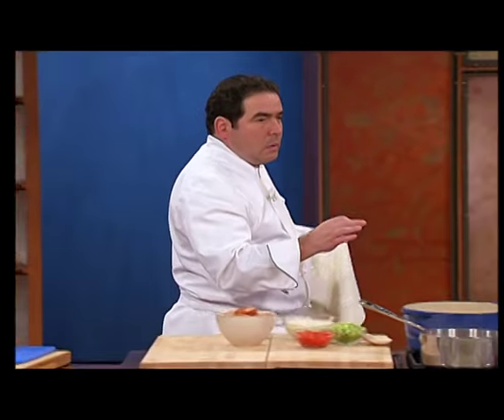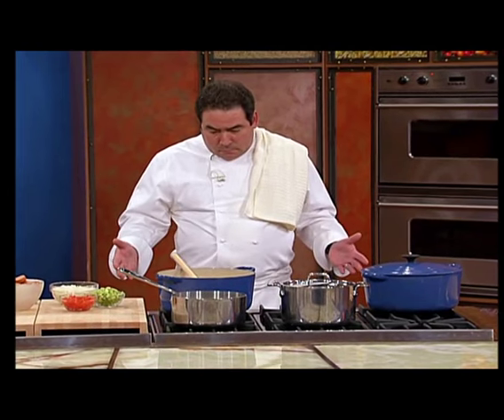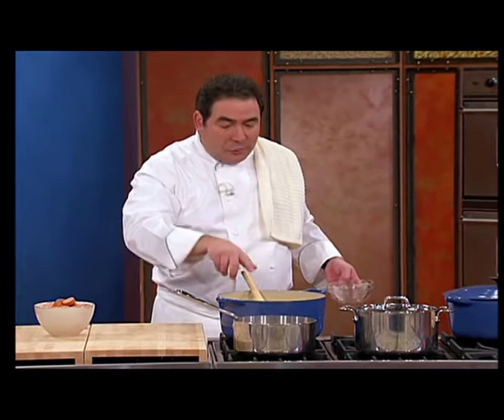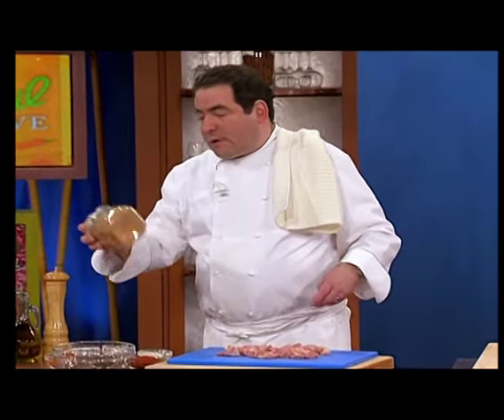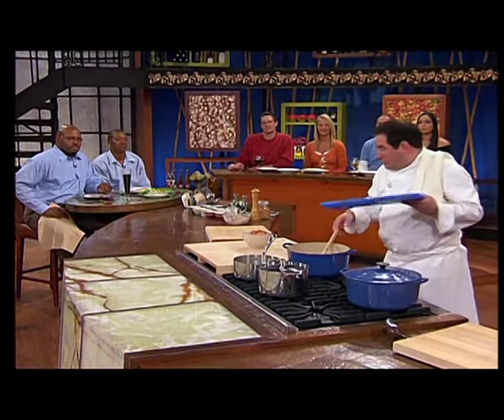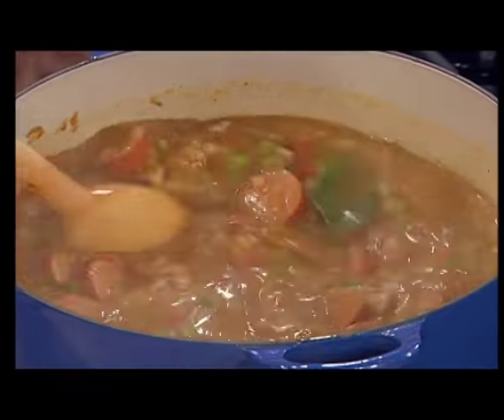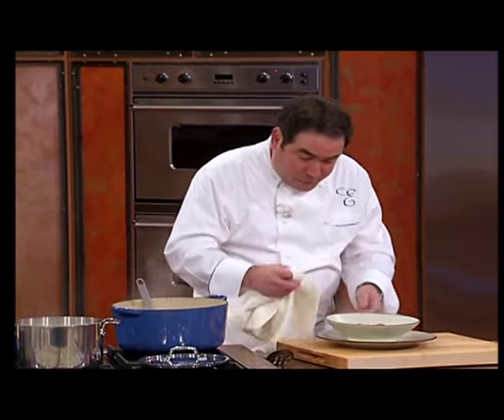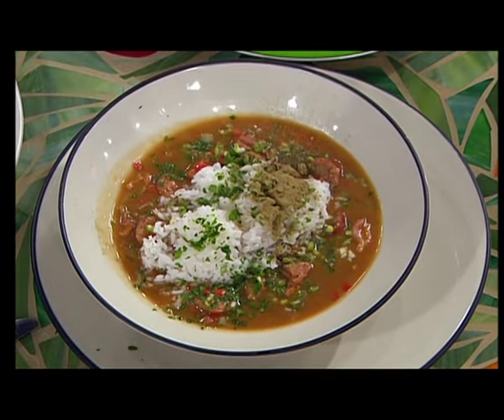Emeril's Big Game Gumbo| Emeril Lagasse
SERVE A TASTE OF NEW ORLEANS CUISINE AT HOME WITH EMERIL’S CHICKEN AND ANDOUILLE SAUSAGE. THIS HEARTY AND DELICIOUS GUMBO IS PACKED WITH FLAVOR AND GREAT FOR PARTIES, TAILGATING, OR DINNER TONIGHT!

CHICKEN AND SAUSAGE GUMBO
SERVES 6

1 cup vegetable oil
1 cup flour
3 onions, chopped
2 ribs celery, finely chopped
1/2 red bell pepper, finely chopped
2 tablespoons minced garlic
Coarse salt
1/2 teaspoon cayenne
2 to 3 bay leaves
4 boneless, skinless medium chicken breasts, cut into bite-size pieces
Emeril’s Creole Essence Seasoning (recipe follows)
1 1/2 pounds smoked sausage, preferably andouille, sliced crosswise
8 cups chicken stock, homemade or store-bought
Cooked white rice, for serving
1 bunch scallions, thinly sliced
1/3 cup chopped fresh parsley leaves
File, for serving (optional)

In a large, heavy-bottomed Dutch-oven, heat oil over medium-high heat; whisk in flour. Cook, stirring constantly, reaching every portion of the bottom of the pot, until roux begins to take on some color. Reduce heat to medium or medium-low and continue cooking and stirring constantly until roux reaches the color of milk chocolate. (The timing here will vary depending on your cooktop as well as the pan you are using; the most important thing is to not let any portion of the roux scorch, and to stir constantly until you've reached the desired color.)
Add onions, celery, bell pepper and minced garlic, and cook over medium-high heat, stirring frequently, until vegetables have softened, 5 to 7 minutes.
Season chicken with Essence and add to the Dutch-oven. Cook, stirring occasionally, until cooked through, about 10 minutes. Add stock and cook, stirring occasionally, until it comes to a boil. Reduce to a simmer, cover, and cook for 1 ½ hours. Taste and adjust seasoning with salt and cayenne.
Serve in large shallow bowls topped with a heaping spoonful of white rice. Garnish each with scallions, parsley, and ¼ teaspoon file, if desired.

EMERIL’S CREOLE ESSENCE SEASONING
MAKES 2/3 CUP

2 1/2 tablespoons paprika
2 tablespoons salt
2 tablespoons garlic powder
1 tablespoon black pepper
1 tablespoon onion powder
1 tablespoon cayenne pepper
1 tablespoon dried leaf oregano
1 tablespoon dried thyme

Combine all ingredients thoroughly and store in an airtight jar or container.